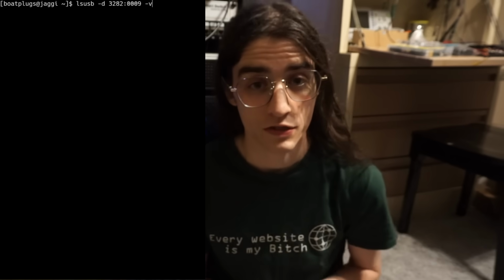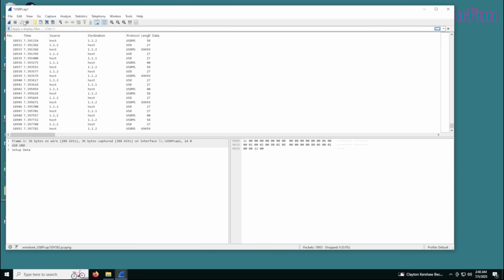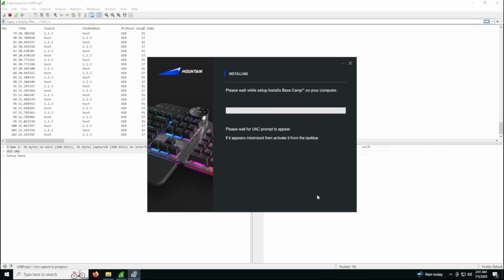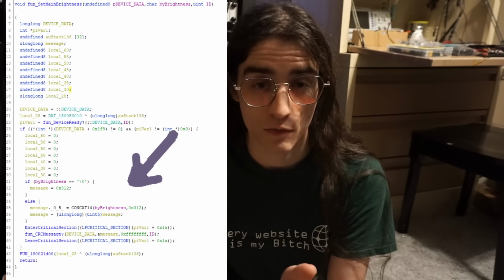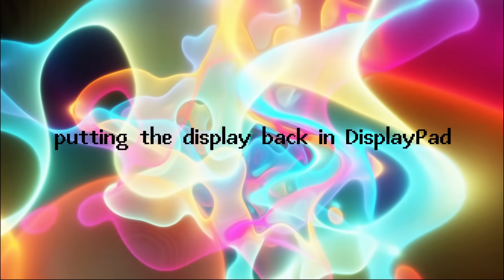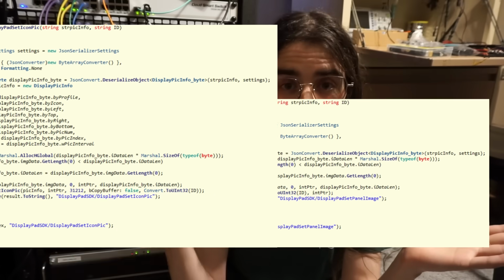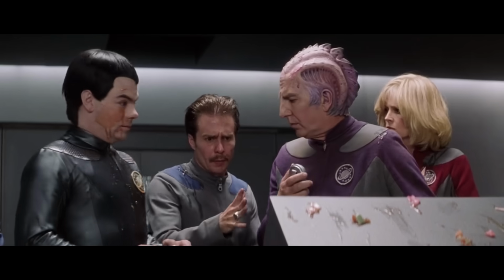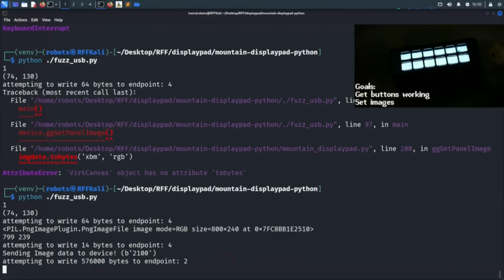Reverse Engineering: Making USB device drivers for Linux with Python!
💜 Shirt made by  @MemoriaMatters  💜

I bought this off-brand streamdeck from the store and it doesn't have linux support! So I made my own 'drivers' for linux using python and reverseengineering :)